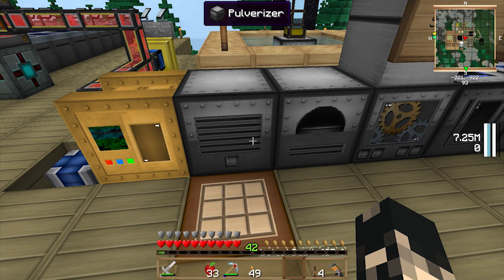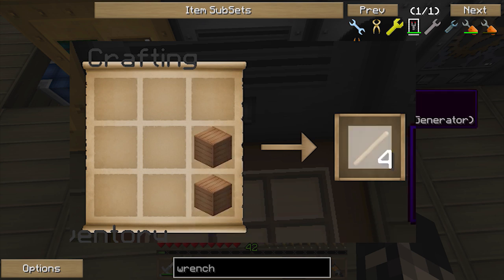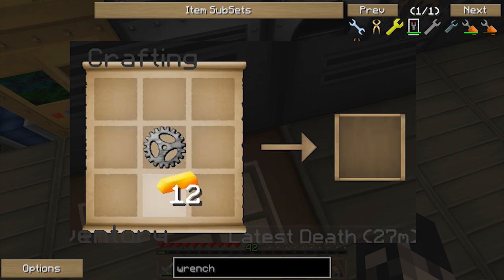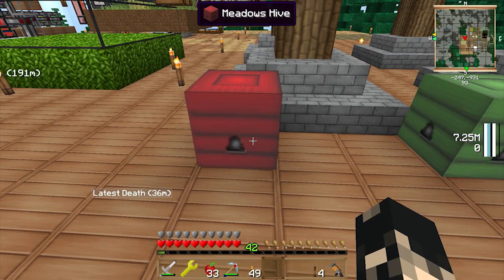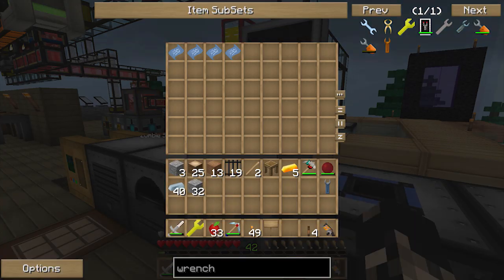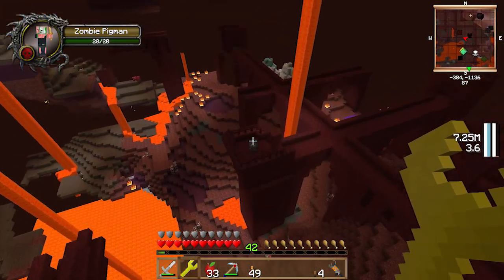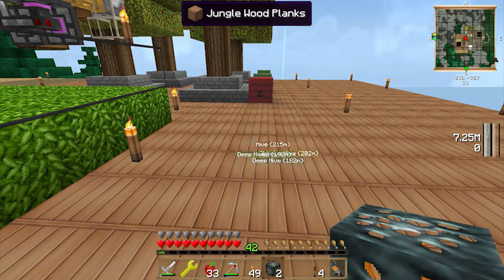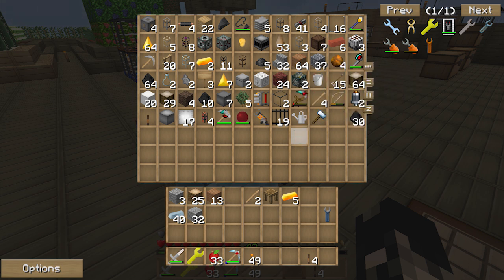FTB Force Wrench, Dart Craft Let's Play Ep20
Hey guys I've got some updates on future videos and plan but in the meanwhile this episode  I build a force wrench and use to pick up some blaze spawners and some other things.